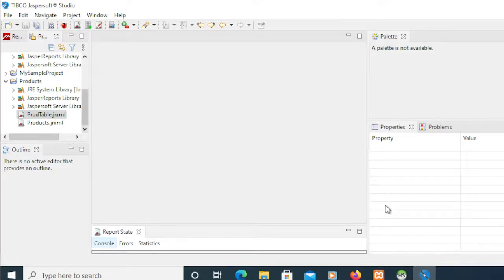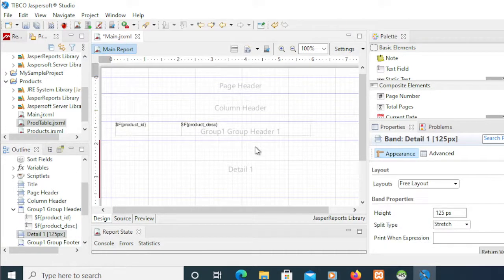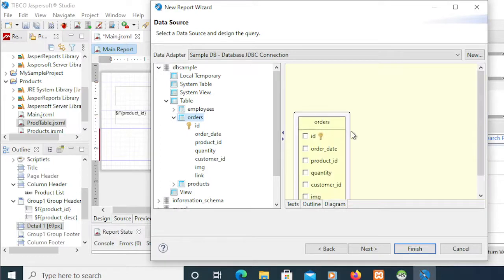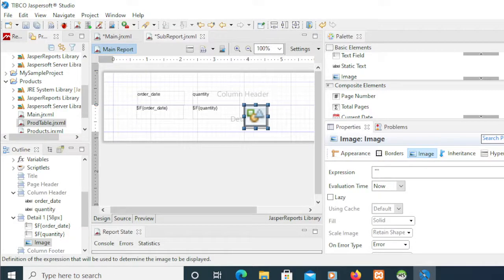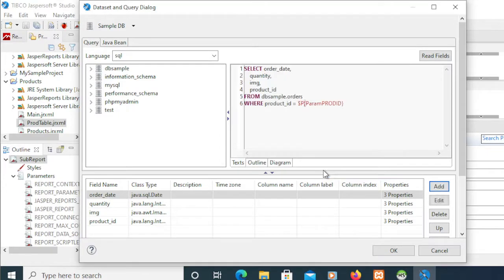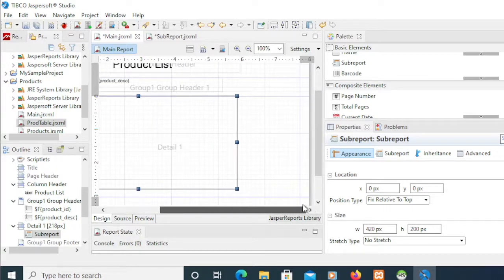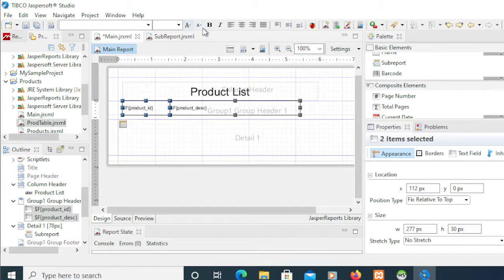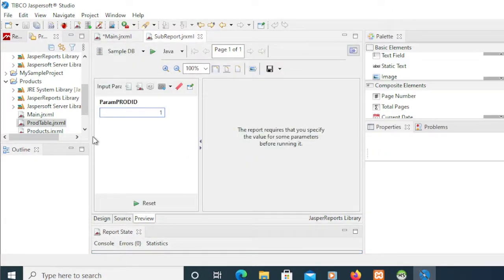11. SUB REPORT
In this video were going to demonstrate on how to create sub report and bind report to parent.

Sub Report

Main
  Add Detail band
    Drag subgroup
   Click edit Parameters
   add parameter to match with sub reports

Sub Report
    add basic report with parameters
     parameter must be match with Main Parameter